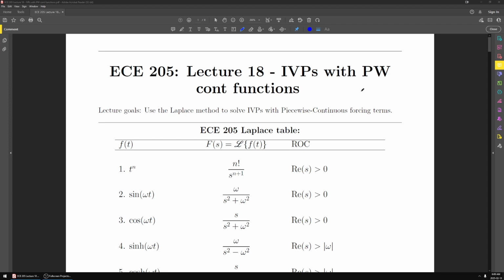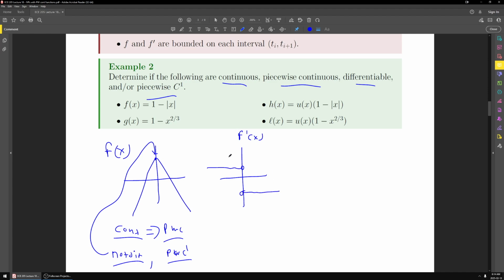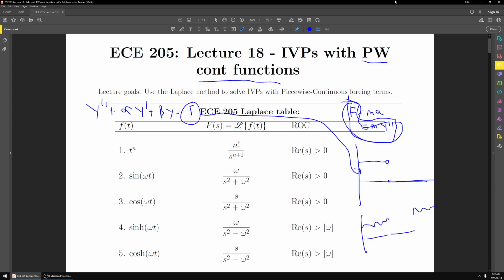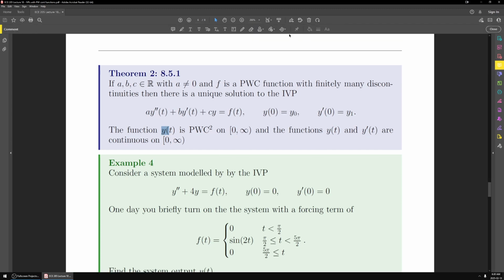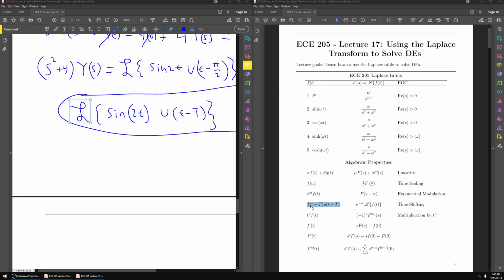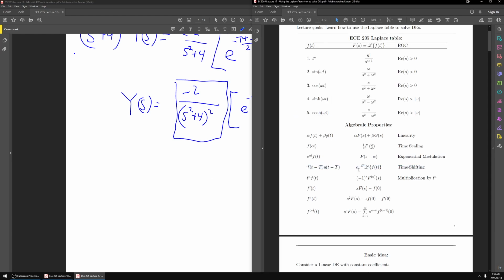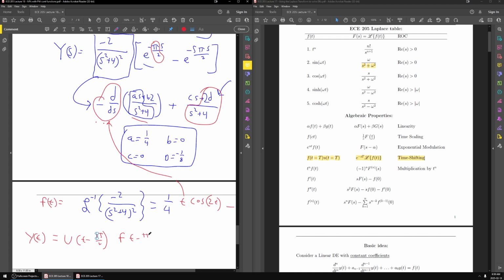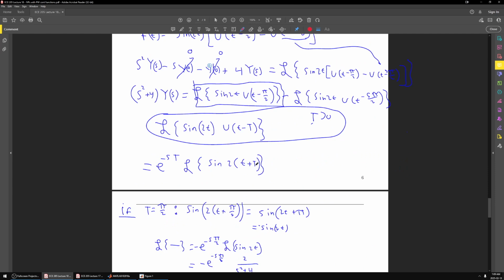ECE 205 - Video for lecture #18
Snow say do sNOw lecture for the Thursday section so I put this together to help things go a bit more smoothly.